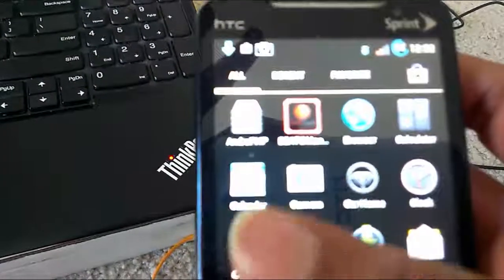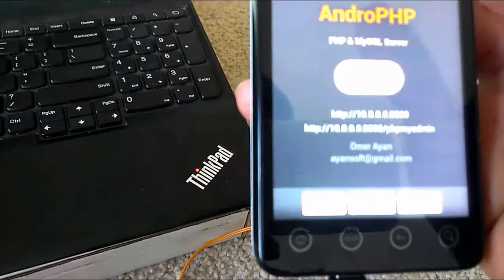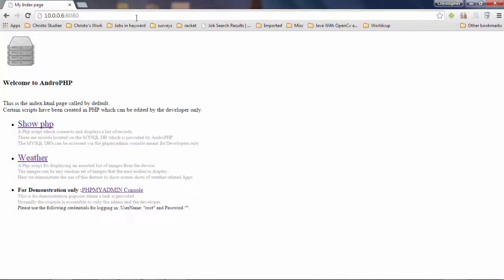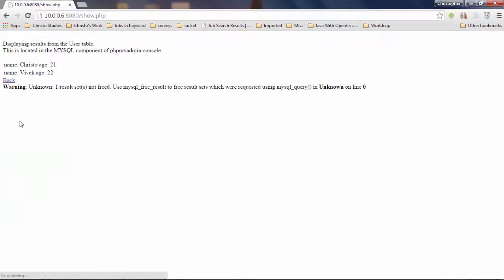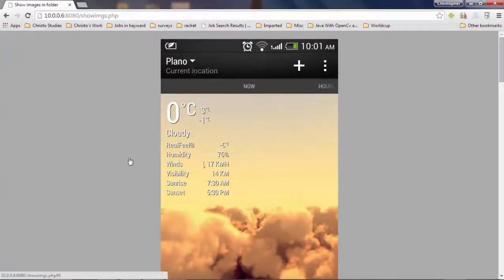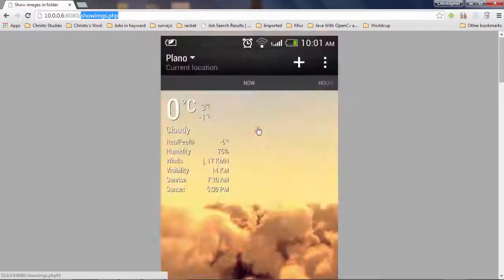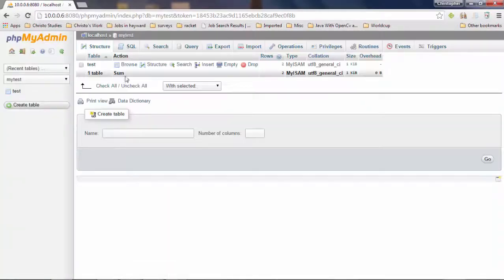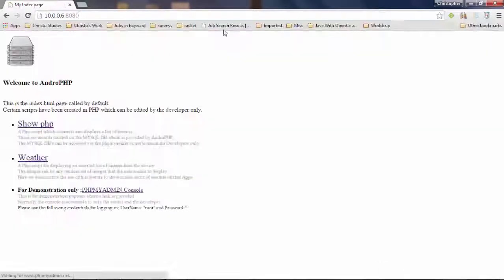Mobile Web Server Demonstration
This is a Demo video for a thesis Project which we had to build pertaining to the requirements of CS6320 from CSU East Bay. Here we are demonstrating the use of a Web Server that is installed and running from a Mobile Device. Here we display the steps for running the server and accessing it via the IP Address.